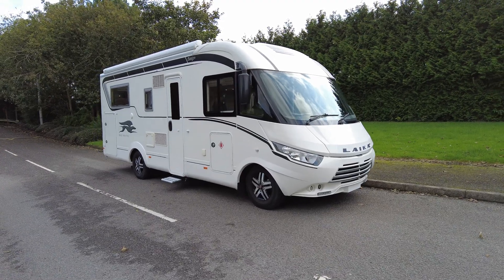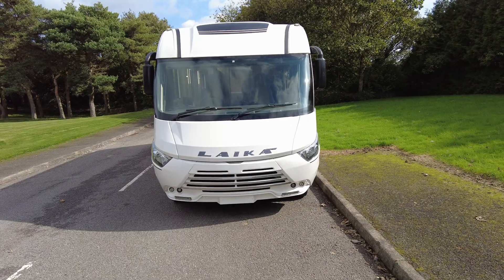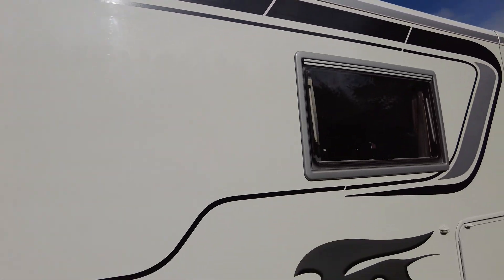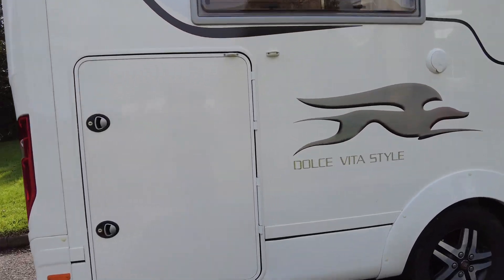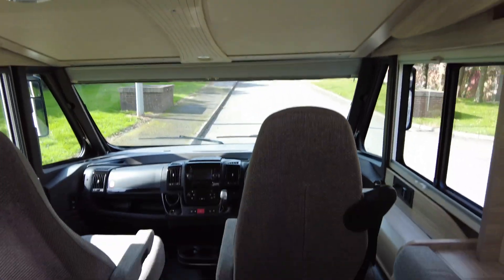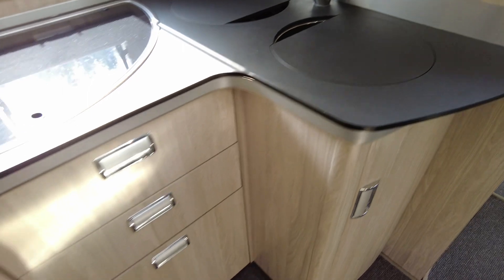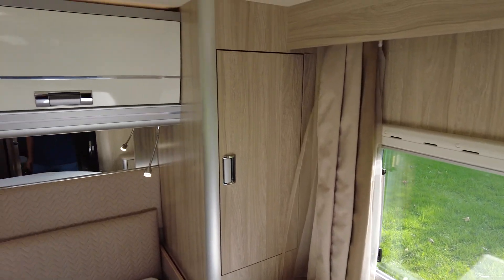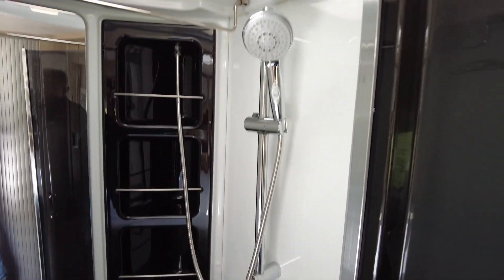Laika Ecovip Dolce Vita Style 712 - Motorhome Auction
Auction Date 9th October at 10:30am -
Laika Ecovip Dolce Vita Style 712